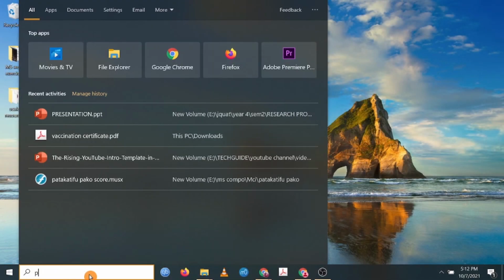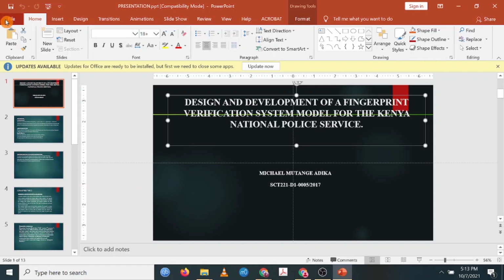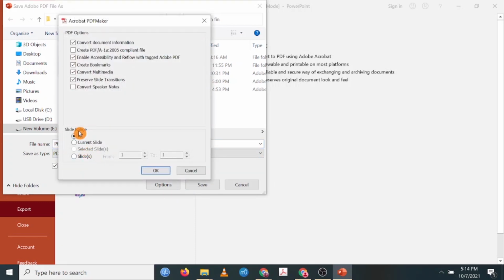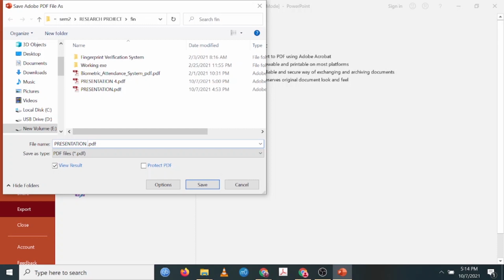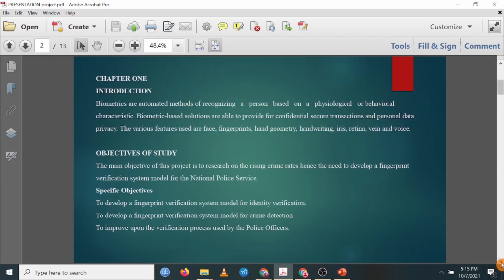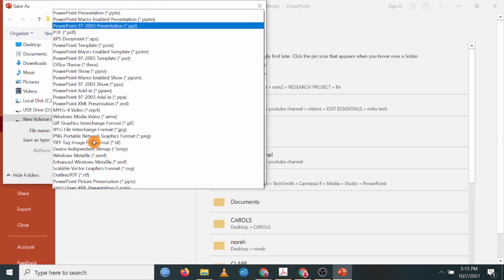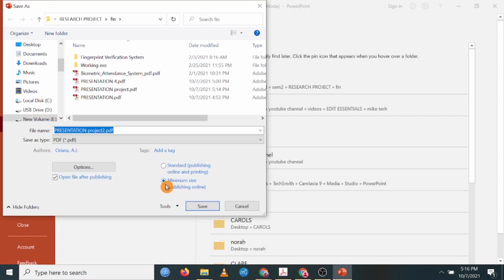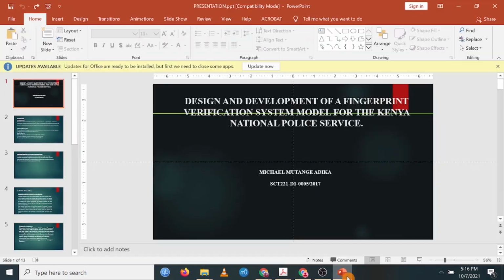How to convert a Powerpoint Presentation to PDF so easy!.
See How I converted a Powerpoint Presentation to PDF so easily. I walk You through an example with a step-by-step process well elaborated on how to convert a Powerpoint Presentation to PDF file Format.